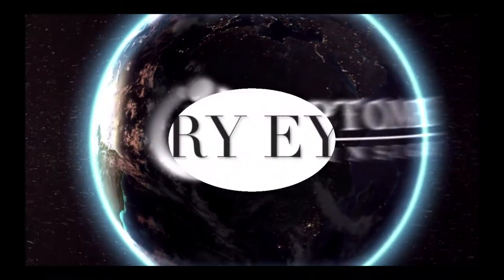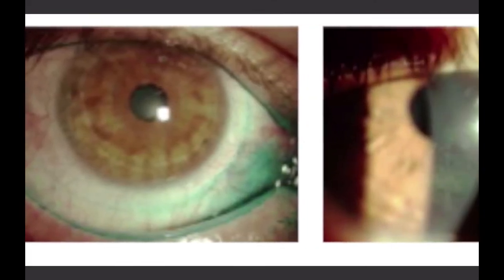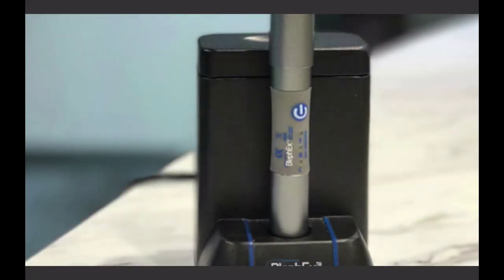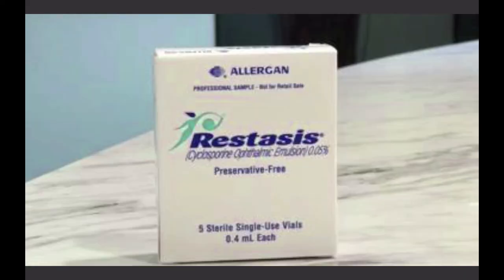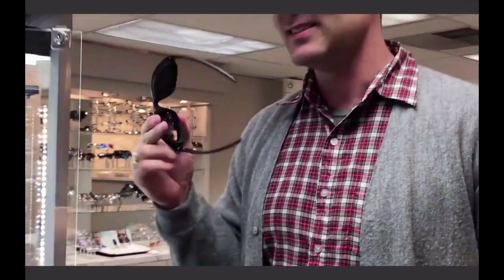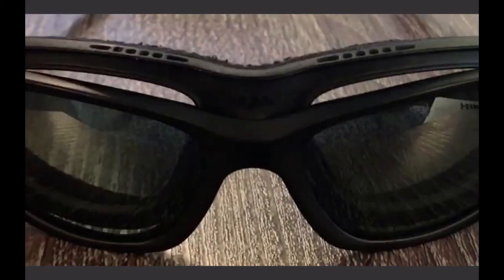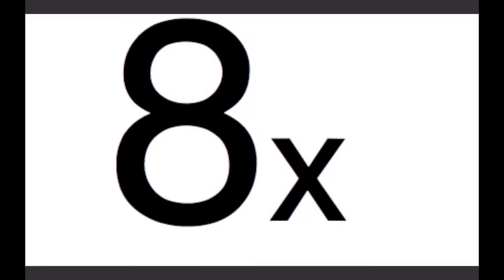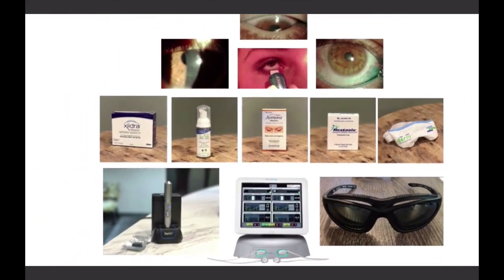Moisture Chamber Glasses and Dry Eye - Episode 77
In this video we discuss the usage of moisture chamber glasses for patients with dry eye disease.